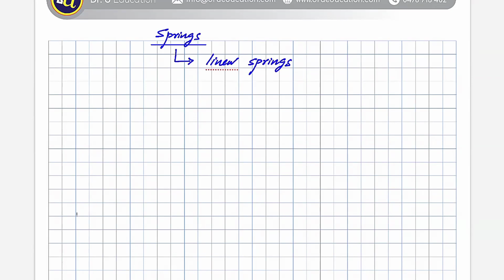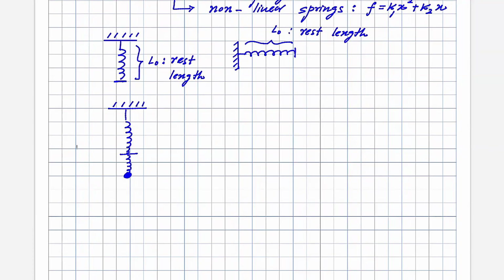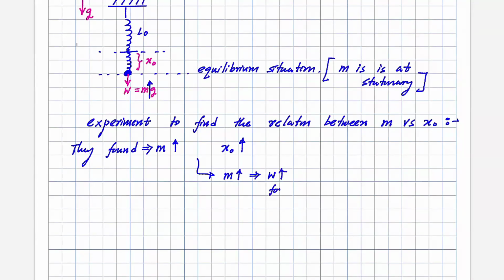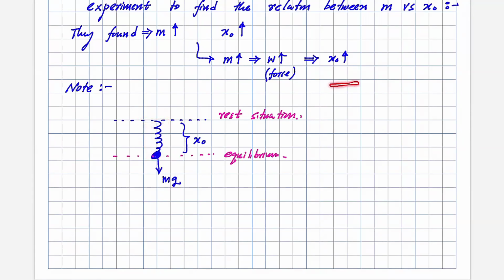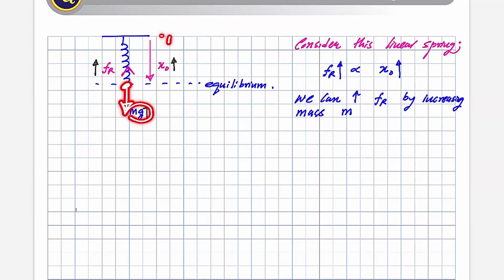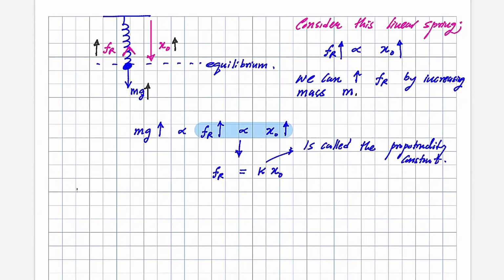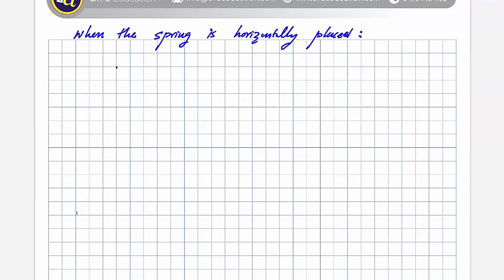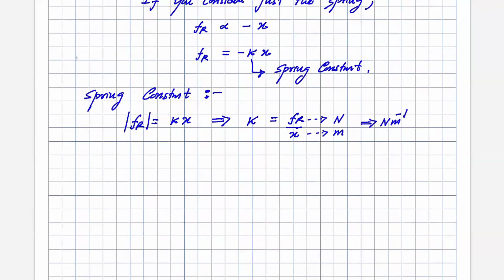Linear Springs - Lesson 1